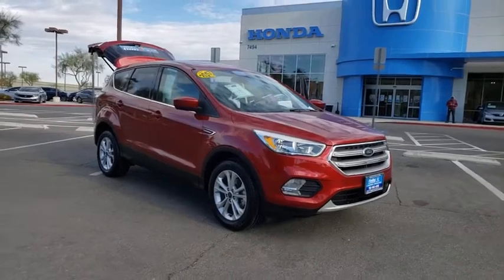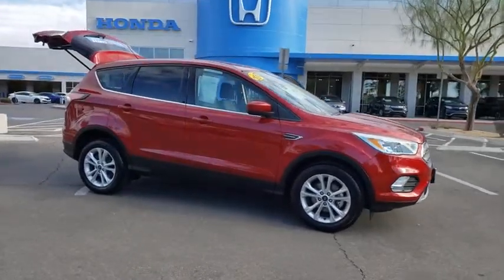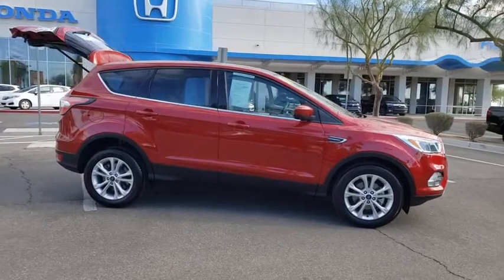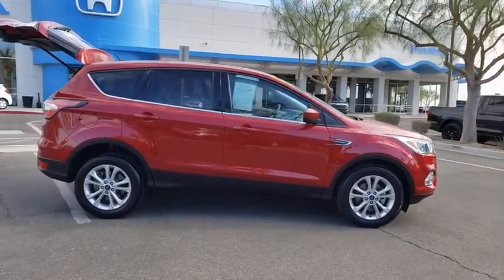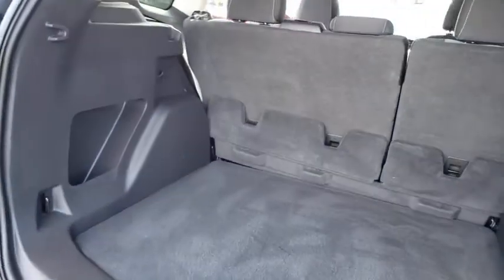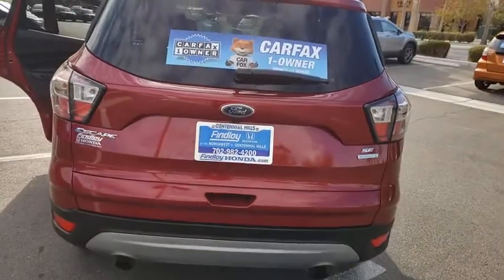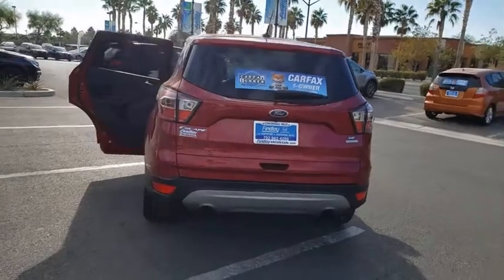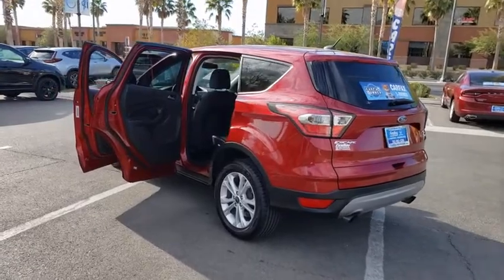2017 Ford Escape Las Vegas, Centennial Hills, Henderson, Pahrump, Flagstaff, NV F201197A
Ruby Red Metallic Tinted Clearcoat Used 2017 Ford Escape Available in Las Vegas, Nevada at Findlay Honda Northwest. Servicing the Centennial Hills, Henderson, Pahrump, Flagstaff, NV area.

Welcome to Findlay Honda of Centennial Hills. We recognize that it's New to You! All of our vehicles are hand picked and inspected and come with a 100% guarantee for 30 days. This vehicle includes the following options:brbrBACK UP CAMERA, USB, POWER DRIVERS SEAT, BLUETOOTH, AUTOMATIC HEADLIGHTS, ALL NEW CABIN AND A/C FILTERS, NEW WIPERS, FRESH OIL CHANGE, ONE OWNER, LOW MILES, Wheels: 17 Sparkle Silver Painted Aluminum.brbrCARFAX One-Owner. Clean CARFAX. Ruby Red Metallic Tinted Clearcoat 2017 Ford Escape SE FWD 1.5L EcoBoost 6-Speed Automaticbrbrbr23/30 City/Highway MPG Recent Arrival!brbrbrAwards:br  * 2017 KBB.com 10 Best Used Compact SUVs Under $15,000   * 2017 KBB.com 10 Best SUVs Under $25,000   * 2017 KBB.com 10 Most Awarded Brands   * 2017 KBB.com Brand Image AwardsbrCall us today to schedule your VIP Test Drive!